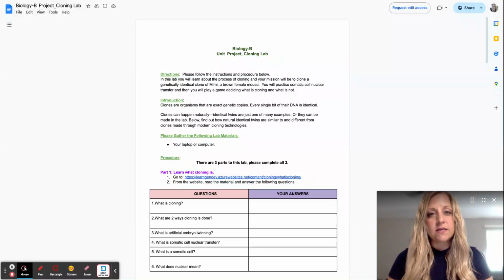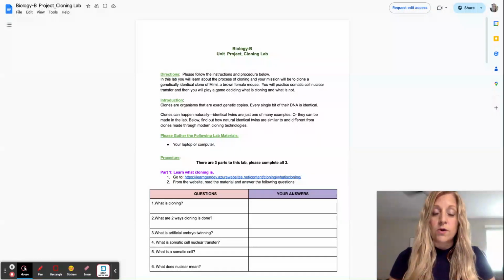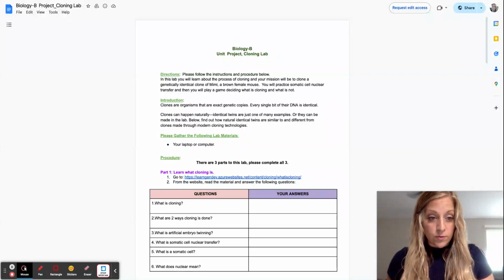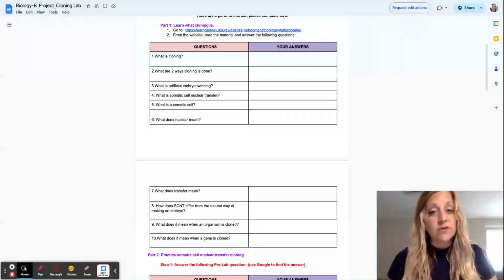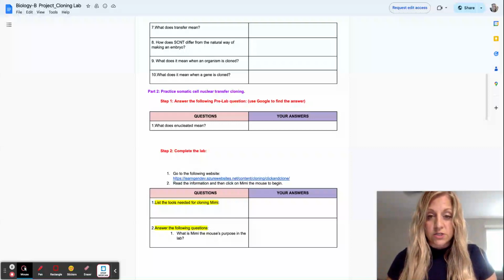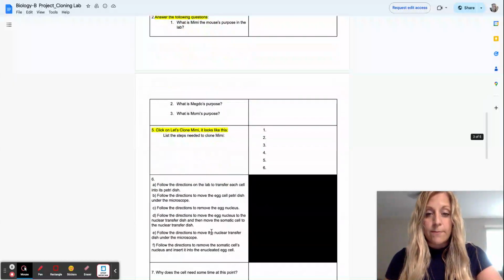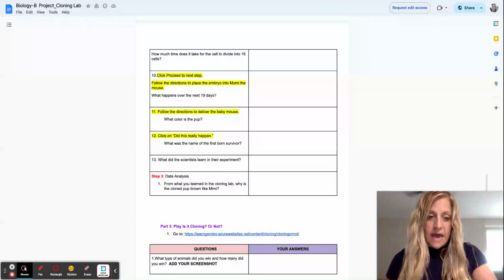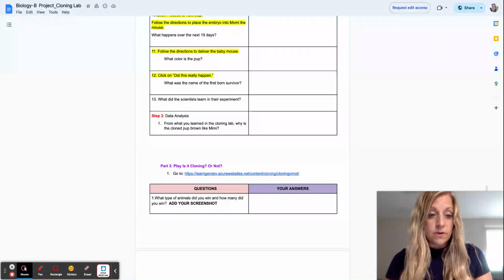Biology-B Project_Cloning Lab - Google Docs